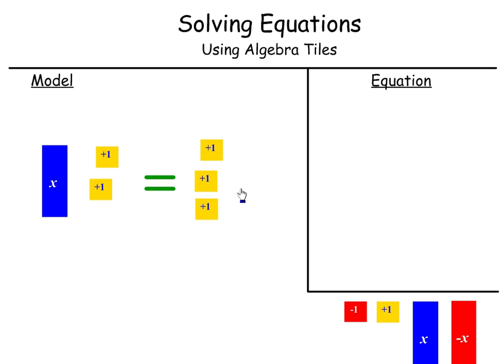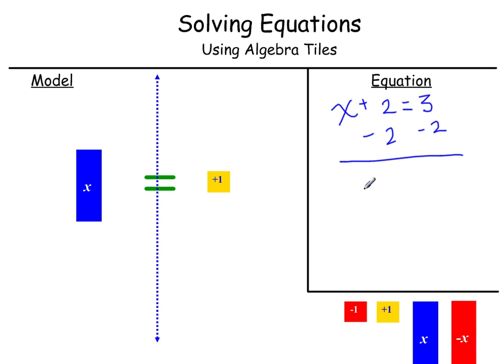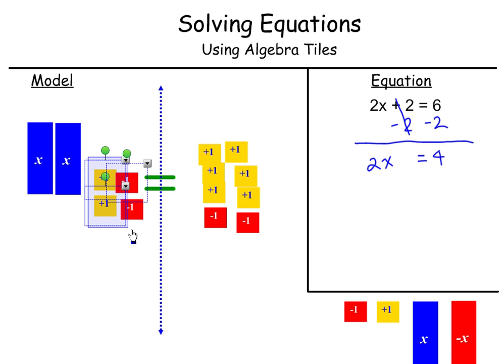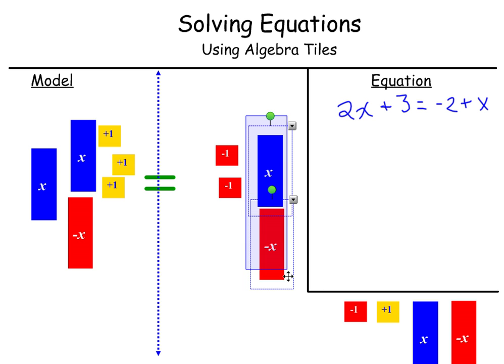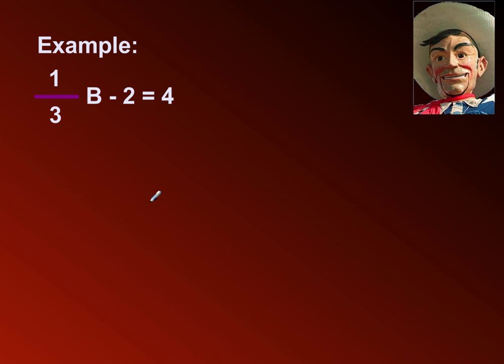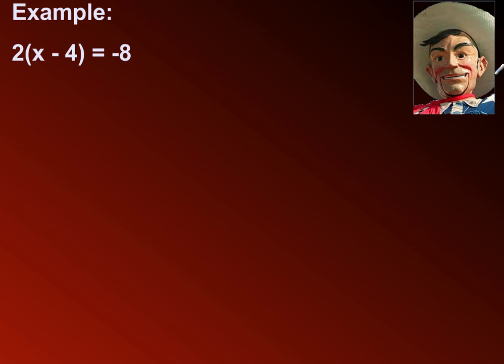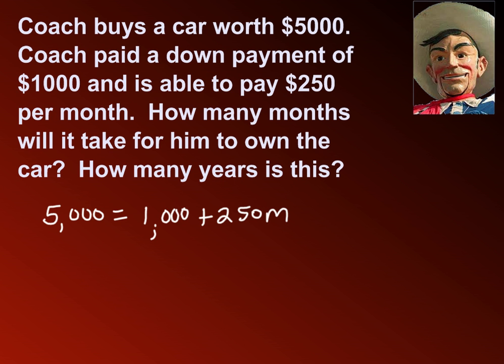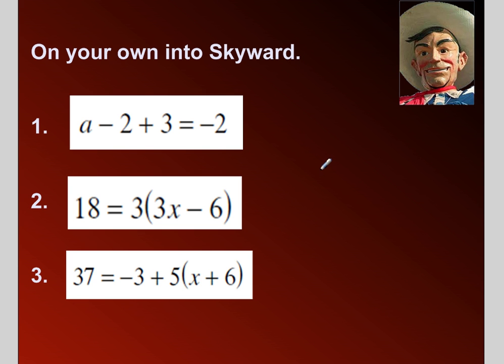Unit 3 Day 2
Multi-Step Equations
Word Problem
Algebra Tiles